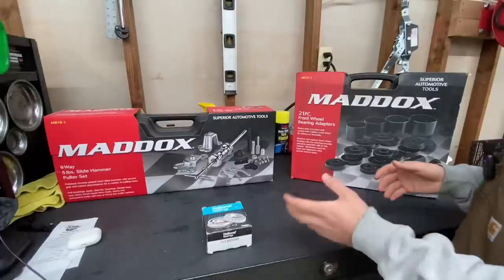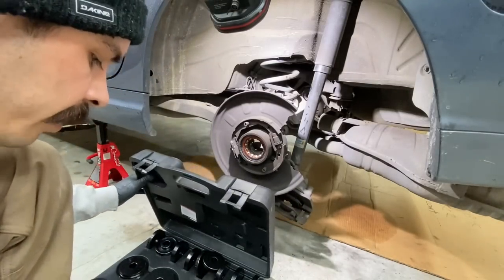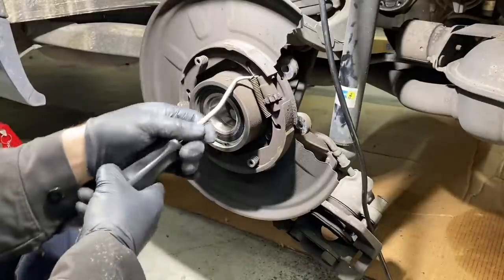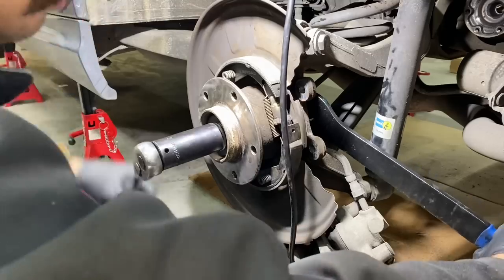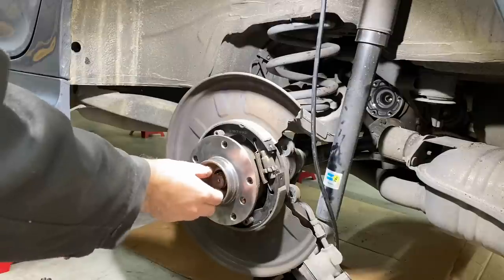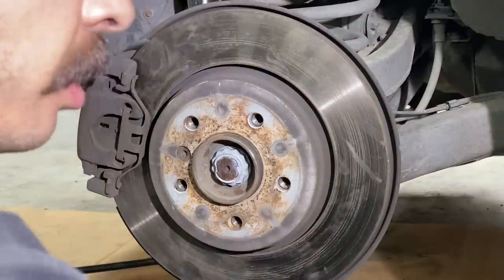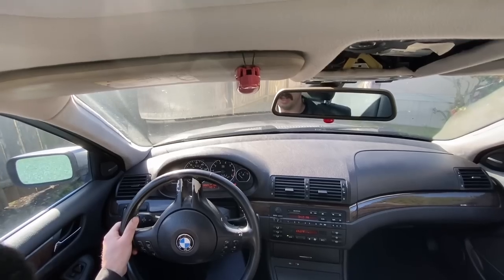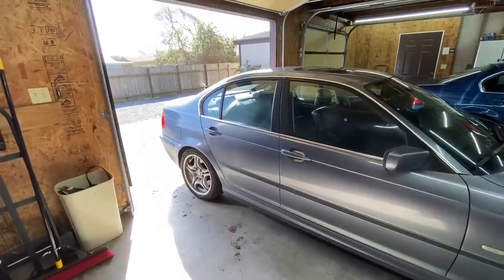BMW E46 Wheel Bearing & Parking Brake Repair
Link for the Bearing Tool:

Link for the Slide Hammer:

Appreciate you all! Thanks for looking